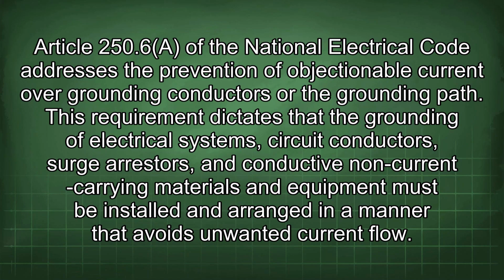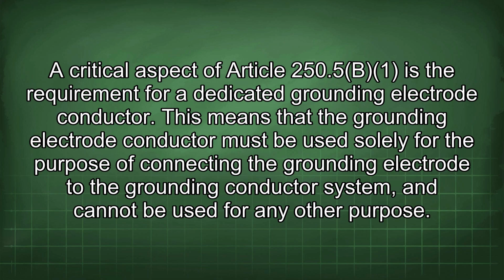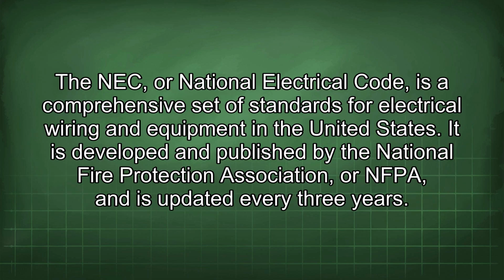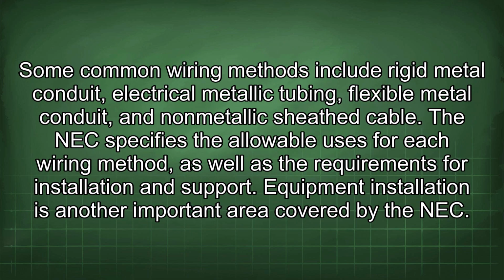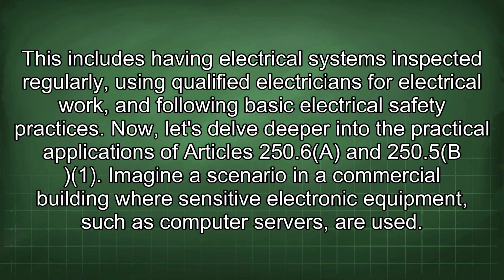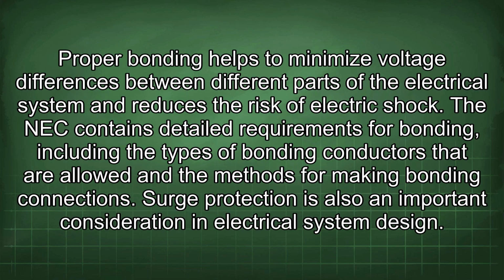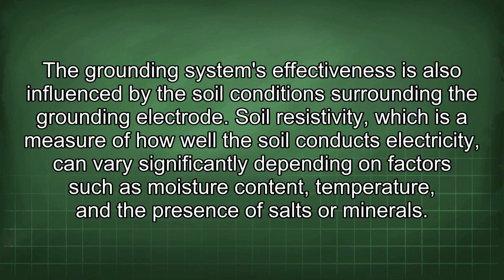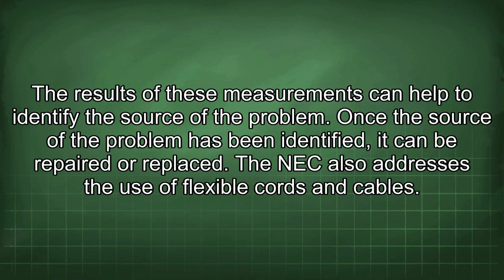Grounding Systems Avoiding Objectionable Current Flow Explained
Article 250.6(A) and 250.5(B)(1) of the National Electrical Code work together to ensure proper grounding. 250.6(A) prevents unwanted current flow in grounding conductors. 250.5(B)(1) mandates a dedicated conductor connecting electrodes to the grounding system, avoiding conflict.